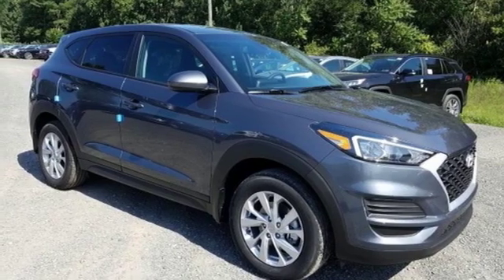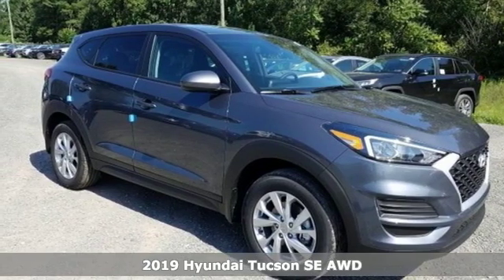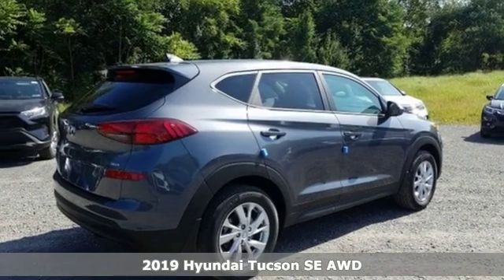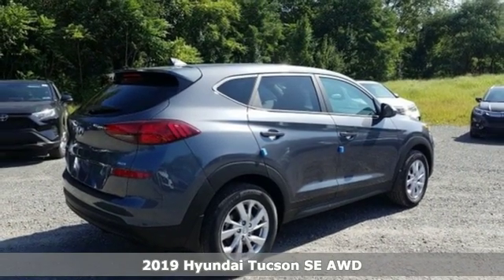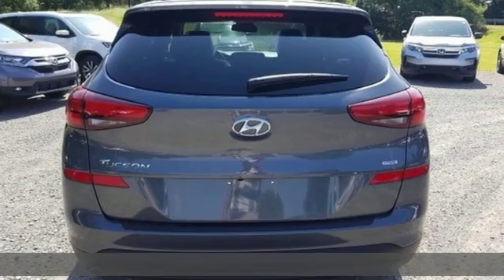New 2019 Hyundai Tucson Wilkes-Barre PA Scranton, PA K19423 - SOLD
Year: 2019
Make: Hyundai
Model: Tucson
Trim: SE
Engine: 2.0L 4-Cylinder
Transmission: 6-Speed Automatic with Shiftronic
Color: Gray
Interior: Black
Stock #: K19423
VIN: KM8J2CA49KU080360

Address:
150 Motorworld Dr #3